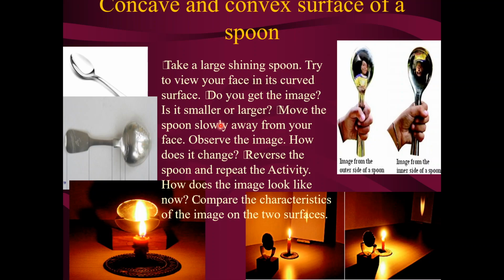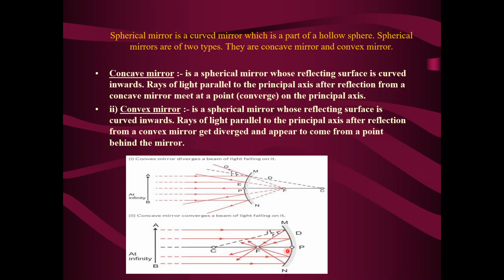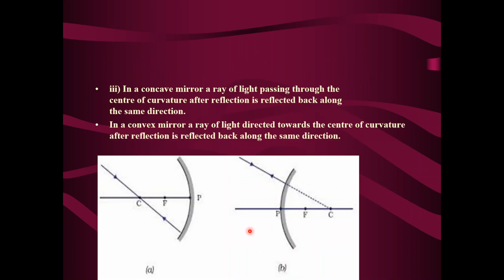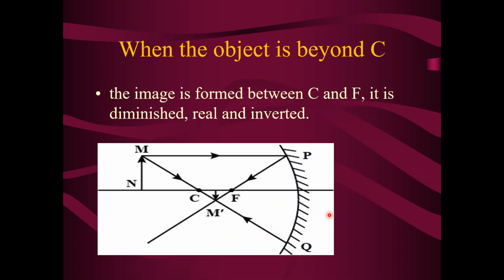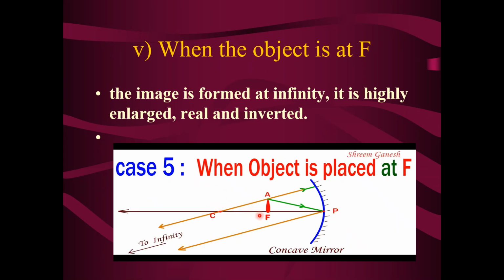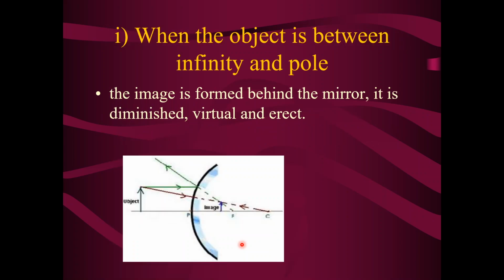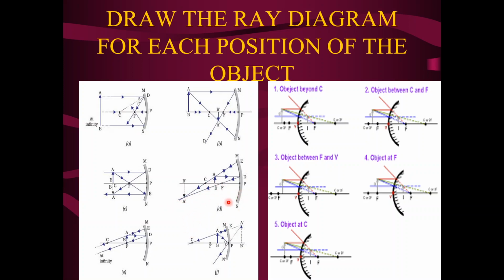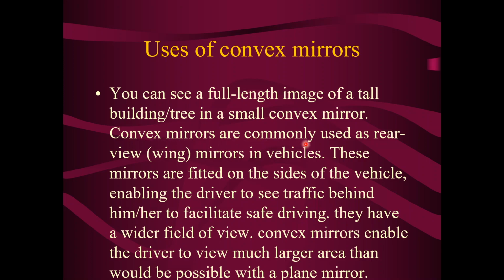Light and Reflection Part 2 Class 10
THIS IS THE LINK FOR THE SELF ASSESSMENT  EXAM